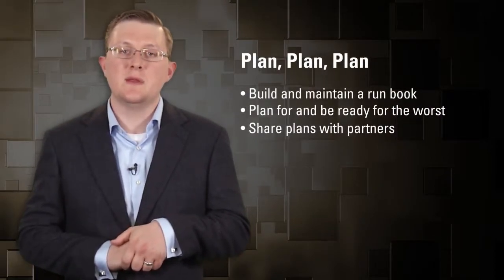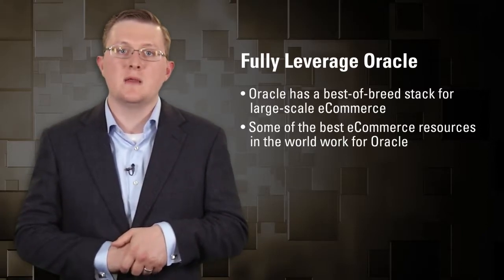Building Large-scale Web Apps with Oracle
Kelly Goetsch, Director of Exalogic Product Management, walks us through building large-scale web applications with Oracle.